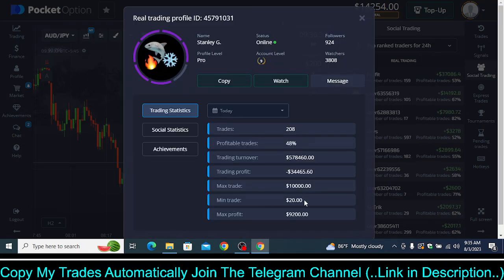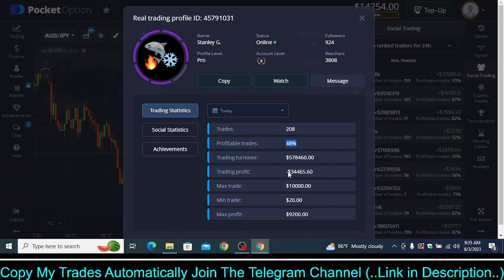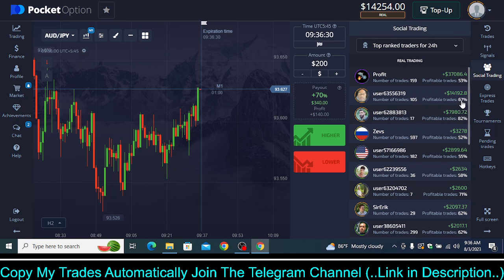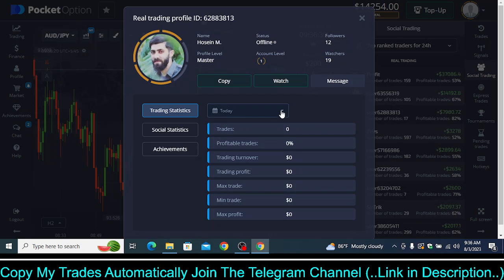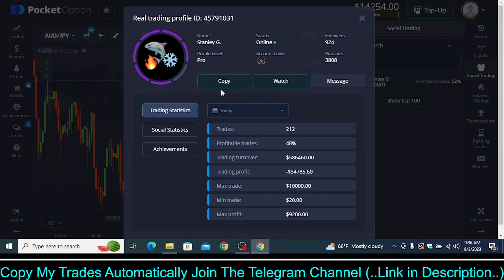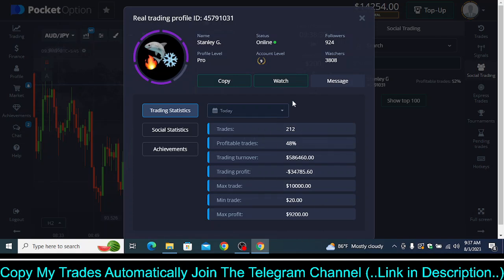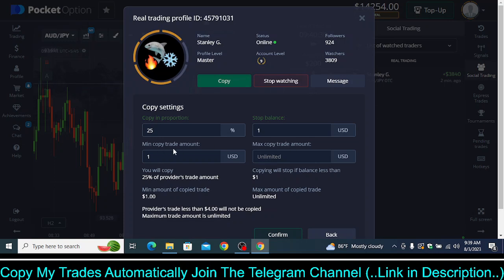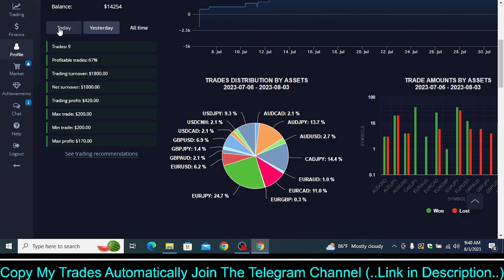HOW TO BE PROFITABLE IN BINARY OPTIONS | It Works